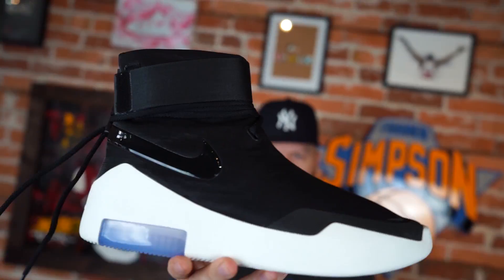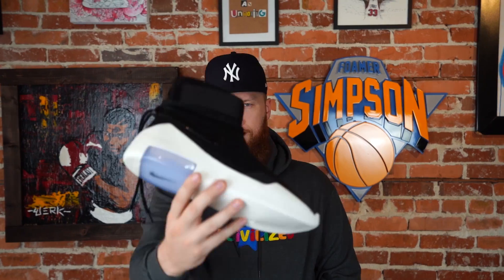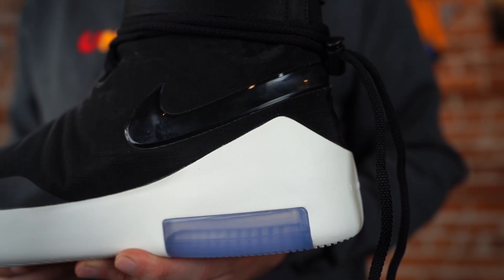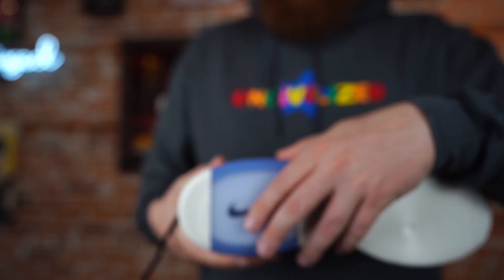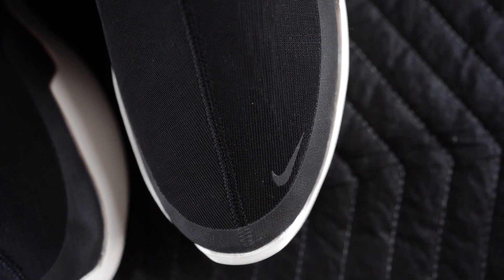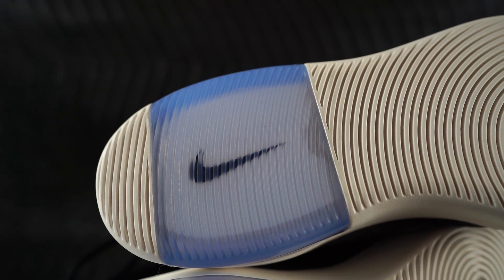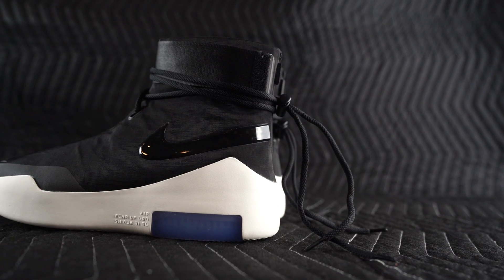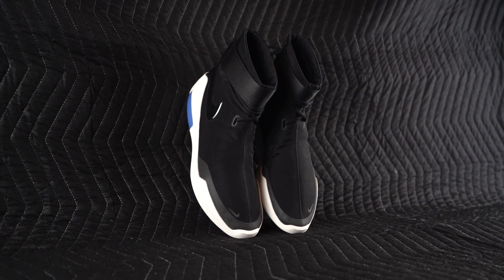IS THIS THE BEST NIKE SNEAKER OF 2018?! (You Tell Me)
FOAMIE & BUCKETS: season 2 episode 5! We did a TOP 10 SNEAKER OF 2018 and a ton of people not only said that this sneaker should have been on the list, but that it was actually the best sneaker to release last year! So we discuss that and what we think about them and why we left them off our own list. Check it out and see for yourself!